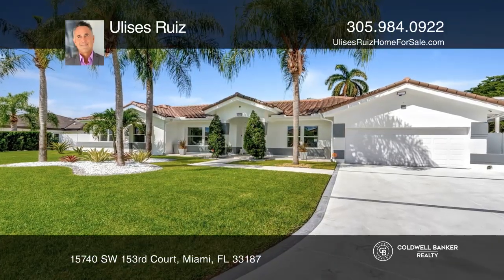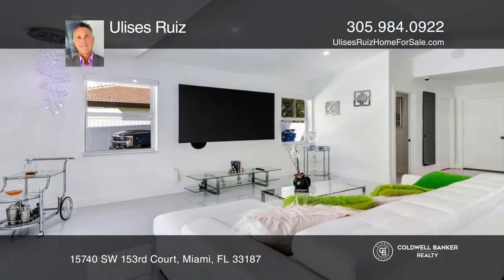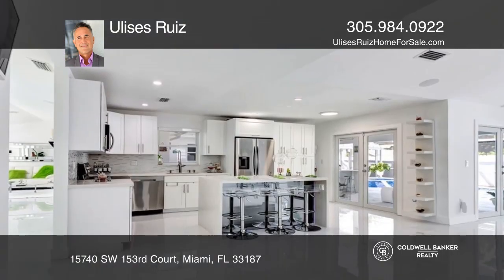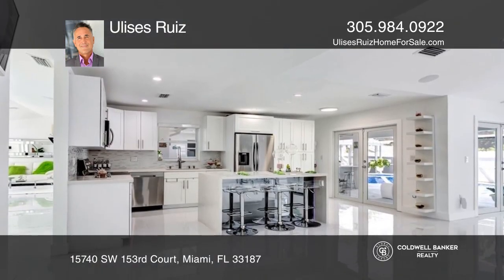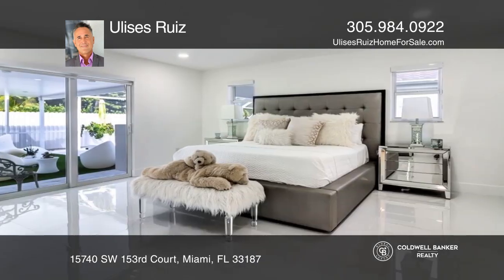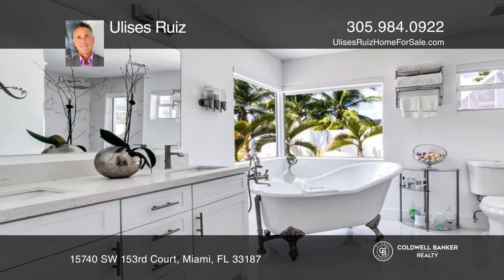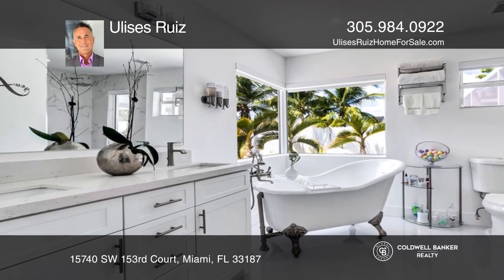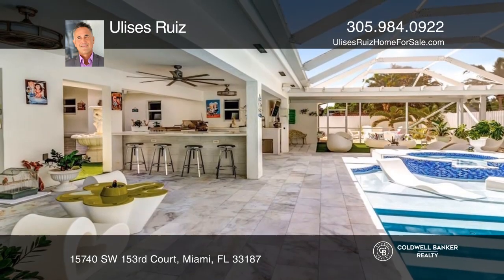15740 SW 153rd Court Miami, FL | ColdwellBankerHomes.com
15740 SW 153rd Court, Miami, FL

This totally remodeled home has been masterfully designed with the best finishes and details of the highest quality with no expenses spared. Living spaces include a formal living room, dining, family, and large primary suite with extra large dual walk-in closets. Upgrades include a custom kitchen wi